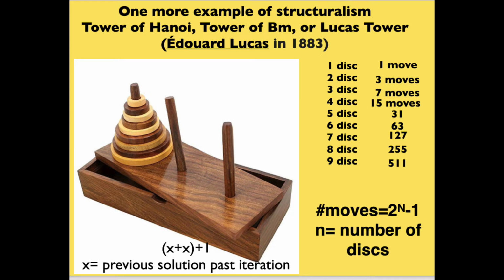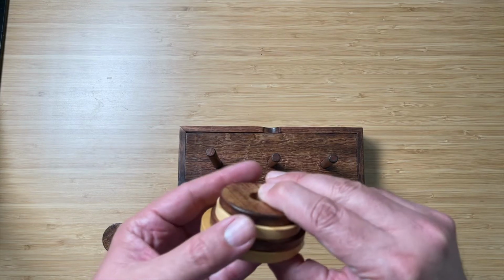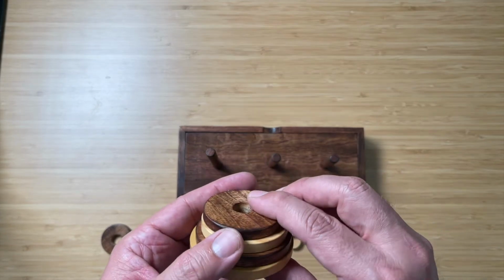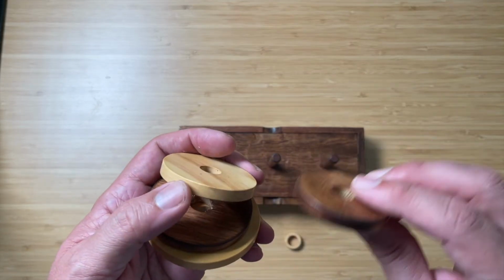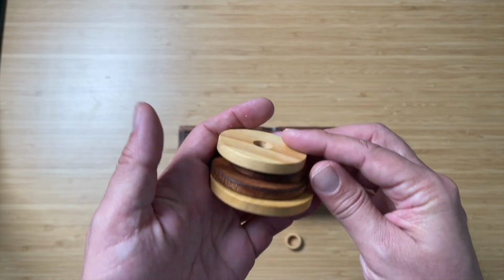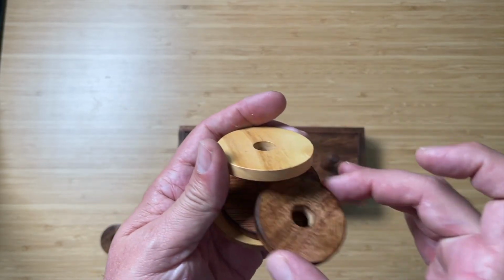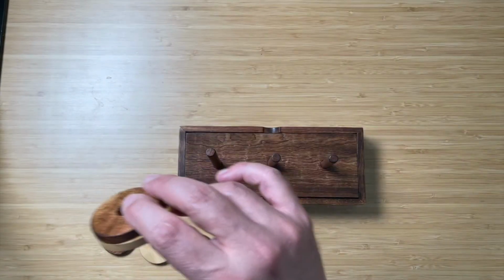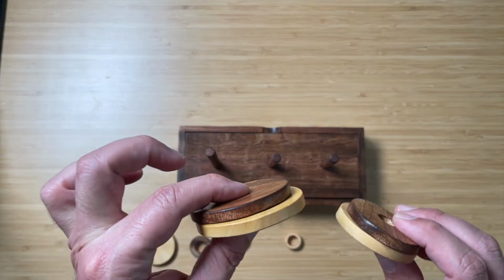Chapter 8 Video #4 More Examples of Structuralism